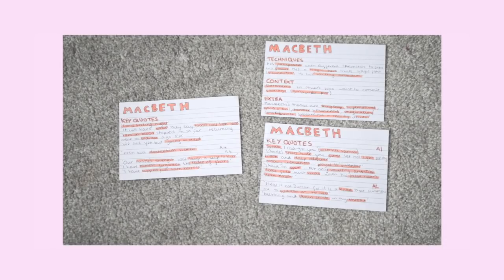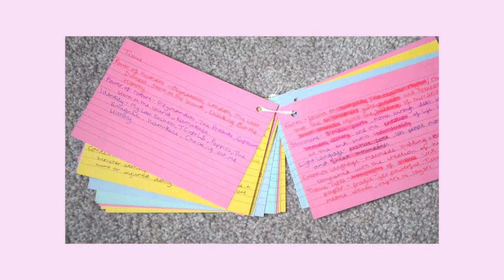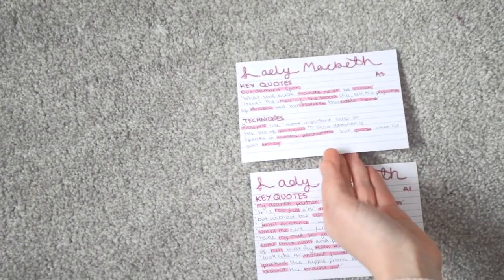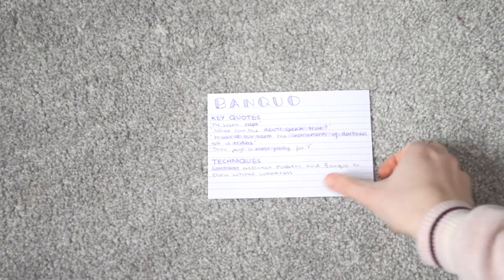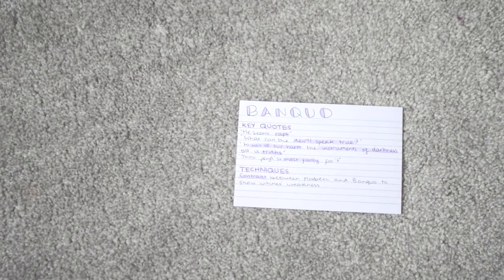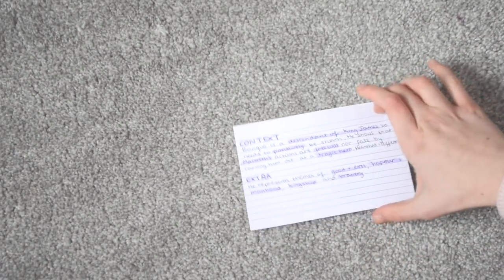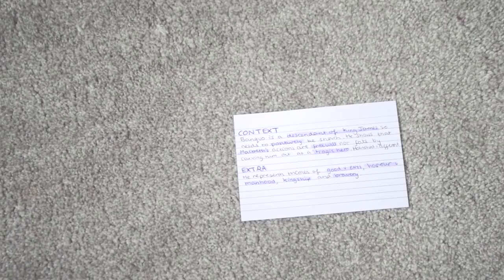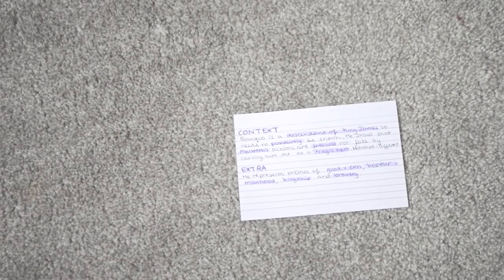The Flashcards That Got Me a 9 in English Literature